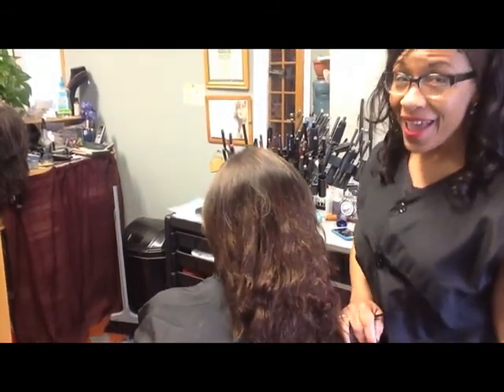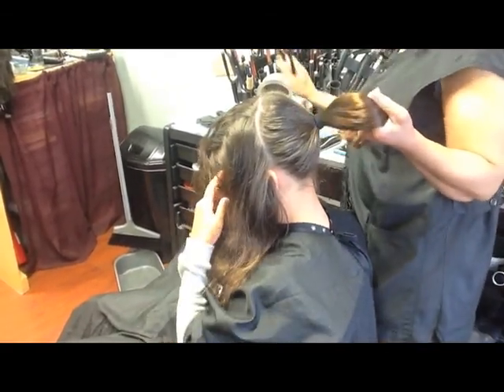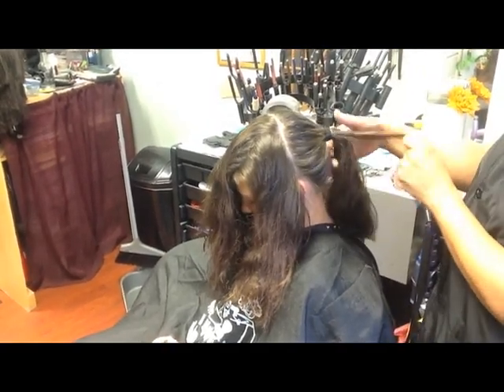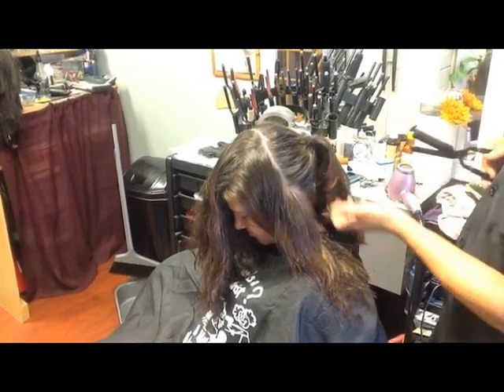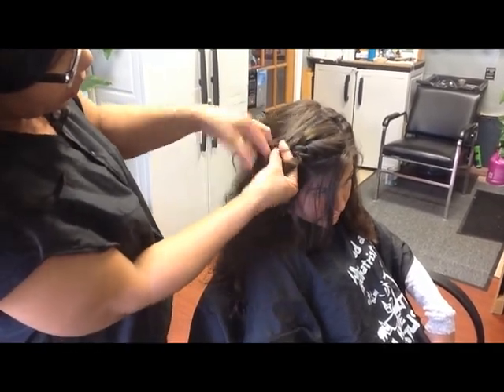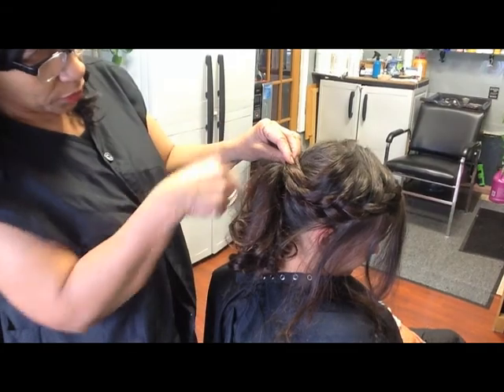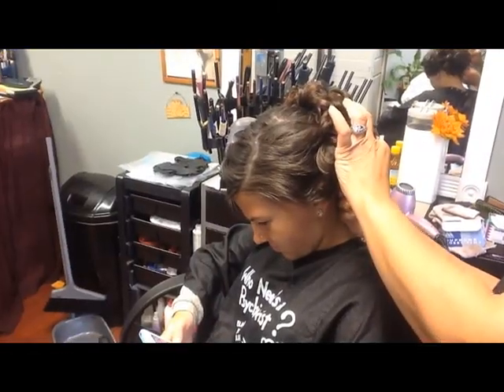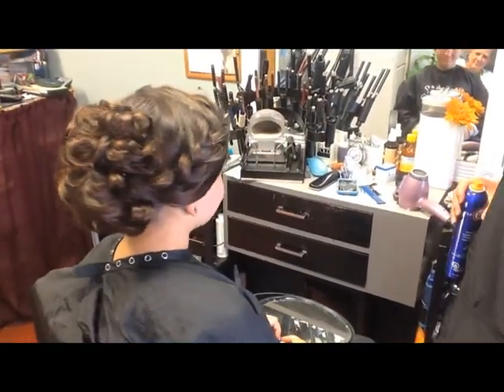Easy prom updo (hair tutorial)